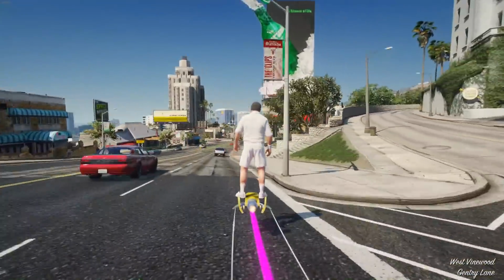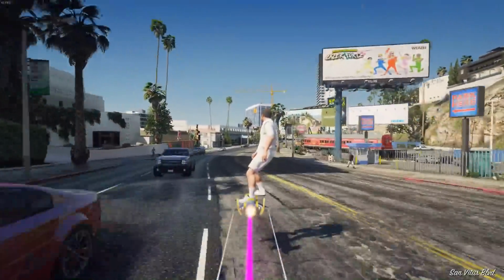This NEW Hover Board Mod Should Be Added to GTA 5 Online